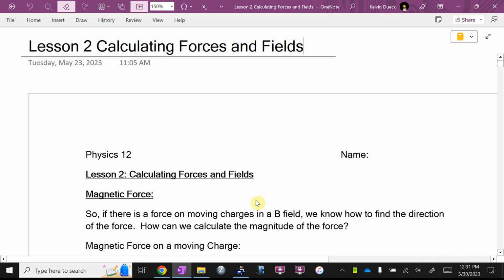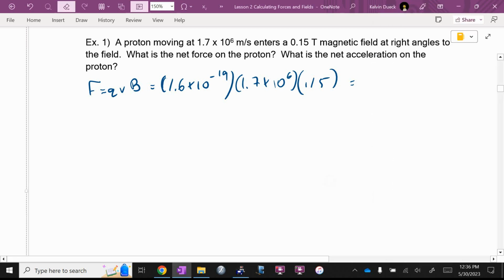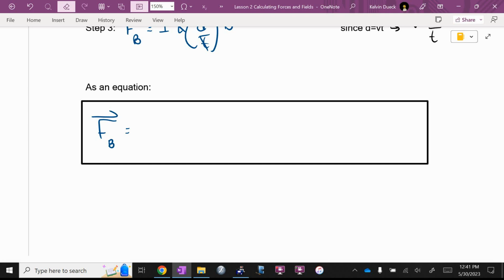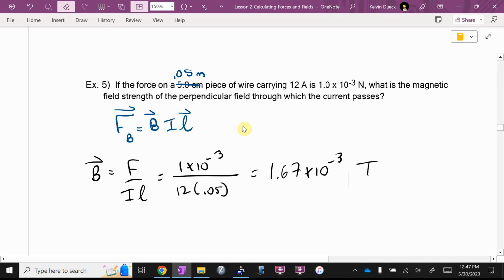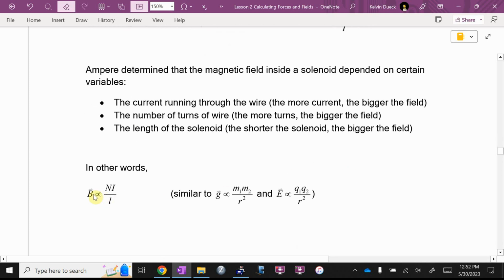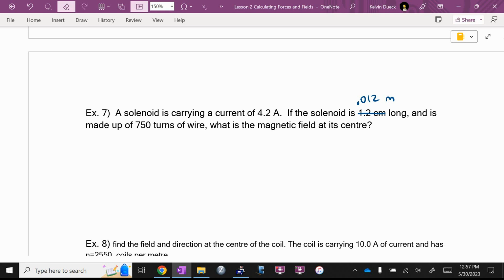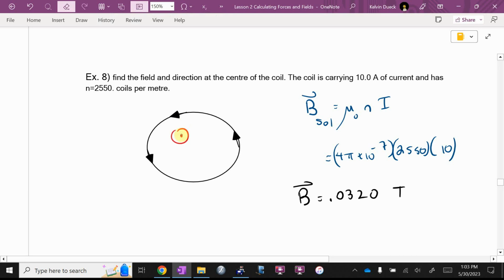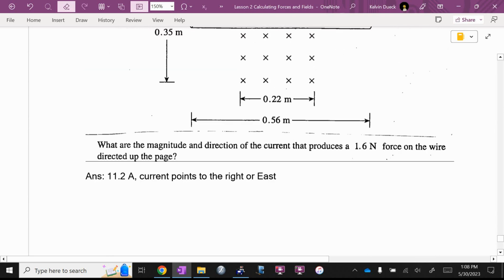Physics 12 U8L2 Calculating Forces and Fields